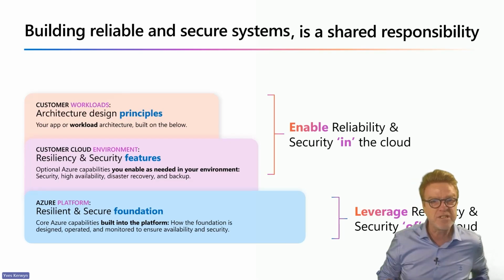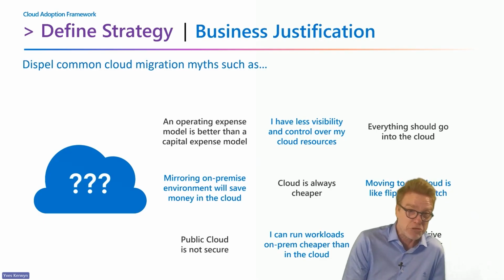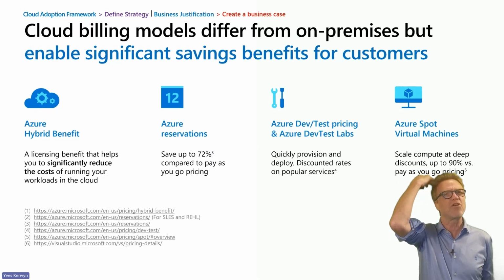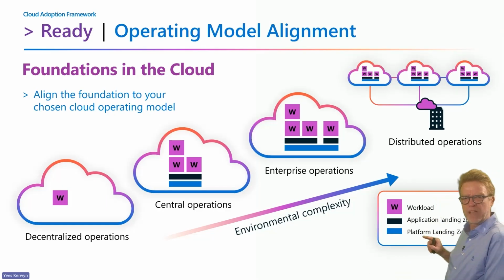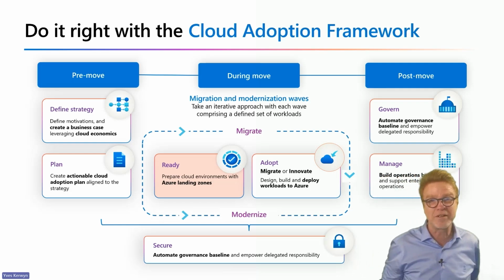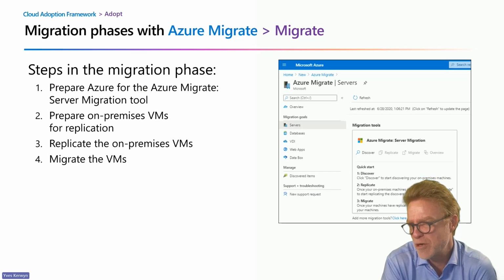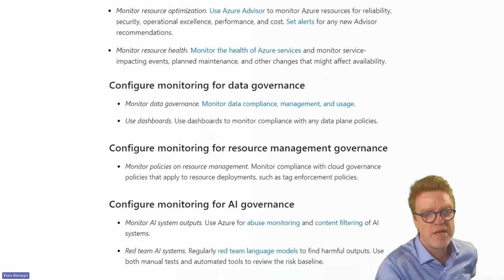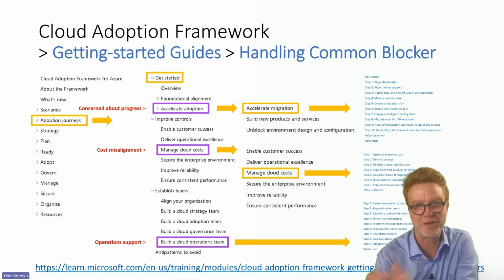Webinar: Microsoft Cloud Adoption Framework - February 10th, 2026